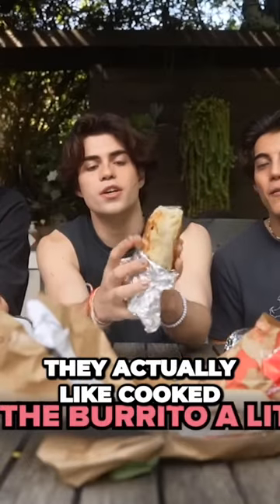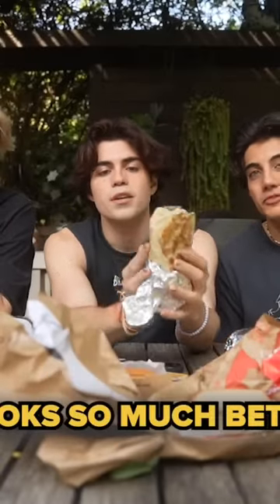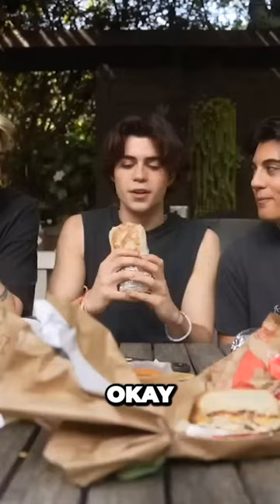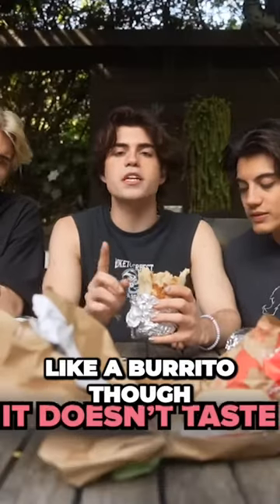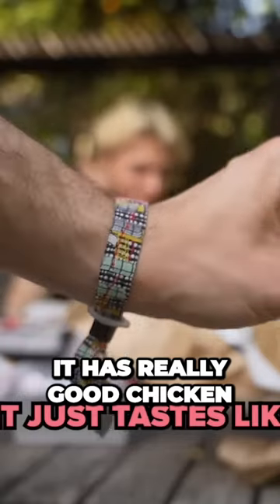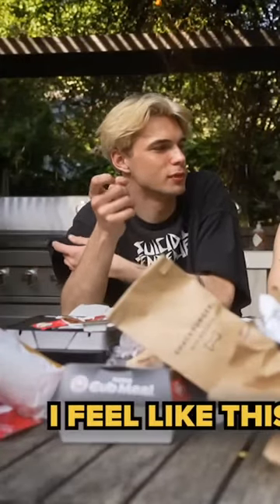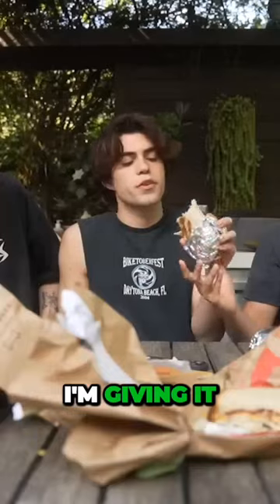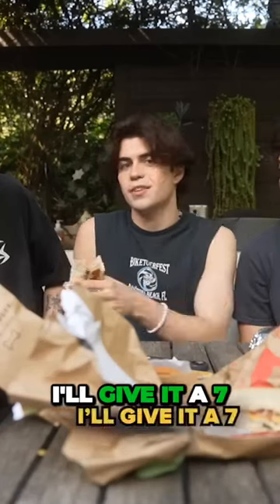8 Mind-Blowing Chicken Burrito Hack Takes Taste to Another Level!